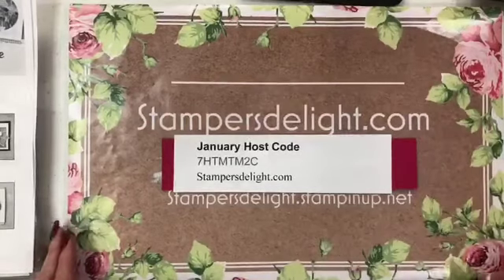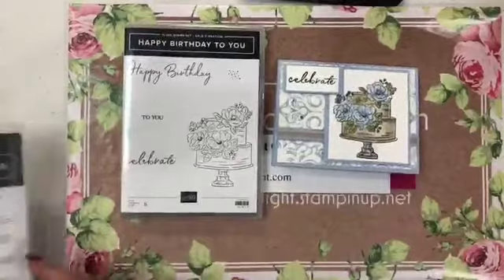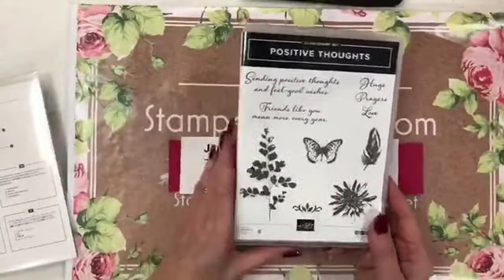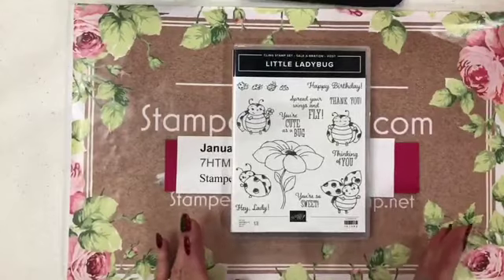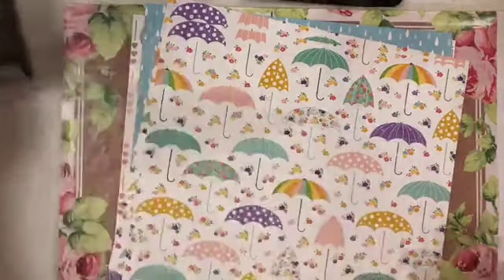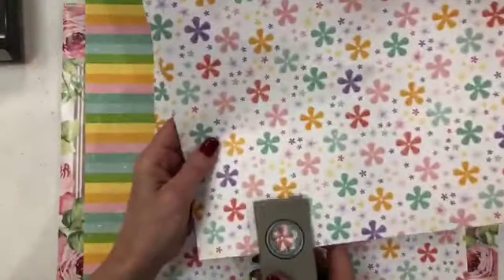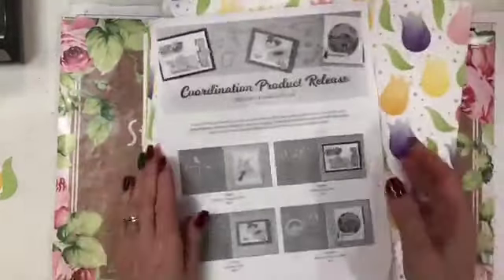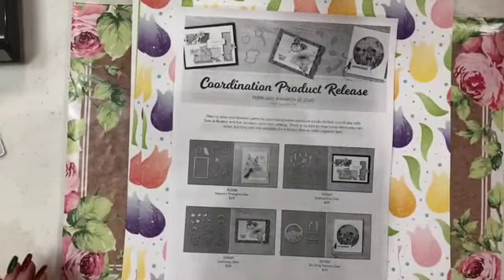Sneak Peek Coordination Products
Sneak Peek of the NEW Coordination Products coming February 4th!
Come join me for a quick look at even more NEW products being released!
You can get these items now!
Sign up for the Starter kit now and you can have these items before everyone else!
I would love to have you on my team!
go to
Stampersdelight.com
and Join me!